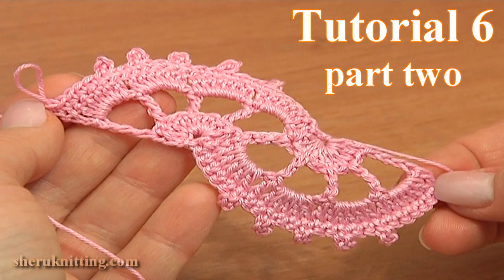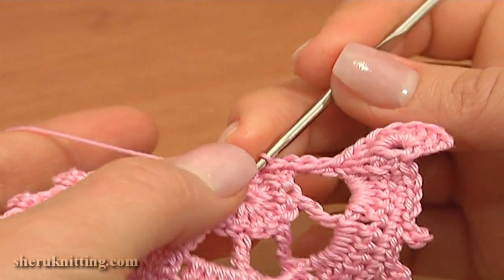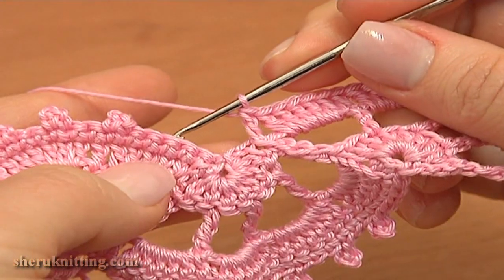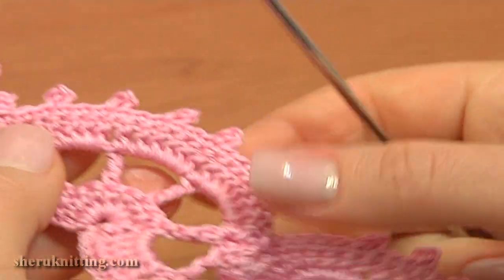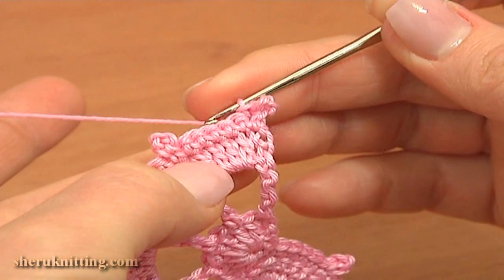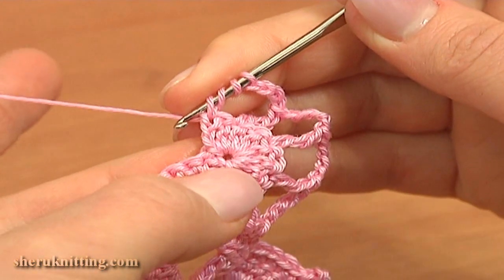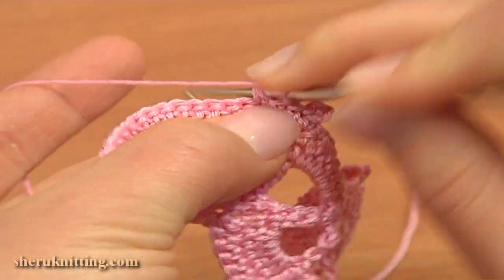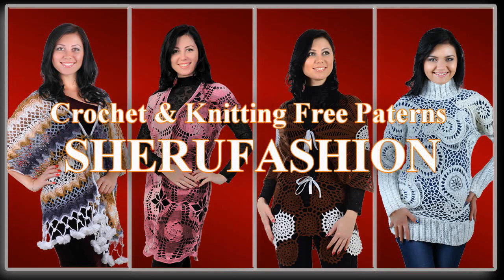Crocheted Lace Tutorial 6 part 2 of 2 How to Crochet Tapes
In this part we continue to show you how to crochet zig zag tape. This lace is made by hand with a crochet hook.  Small motif that you need to repeat all the time to continue your lace is consists of 4 rows only which is easy to memorize. Enjoy!
Lace was made of  100% Cotton Mercerized, 169m/50g,4 ply; and with Steel Crochet Hook 1.5 mm or 2mm (#8 or #4 US standards)
.Tape lace crochet is one of the most popular, interesting and unusual topics in crocheting. The title of itself says that the projects in this technique are assembled from crocheted tapes. Crochet tapes (ribbons) come in different shapes and lengths. Very often the form of a crocheted tape depends on the motive that was taken as a basic motif which can be any shape: round, square, triangular, hexagonal or oval. In tape lace crochet each motif is a part of that first basic motif and is called a partial motif of the tape. For example you can begin the crochet tape with square motif and continue working in rows repeating only a part (a half or a quarter) of that basic motif. Crocheted tapes can be very wide or narrow, symmetrical or asymmetrical. You can make one-side tape or two-side tapes, which is very important if you are going to join them together to create a larger piece of work.
Crochet tape lace projects look very elegant and interesting made as in one color, two colors or in many colors. In this technique you can create any piece of clothes or home decoration. You can combine pieces made in crochet lace tape technique with other techniques, for example, Irish lace crochet and Guipure crochet. This will make your hand made projects unique. Also you can use crochet tape as a border, edging. Models decorated with tape/ribbon lace look elegant and feminine.